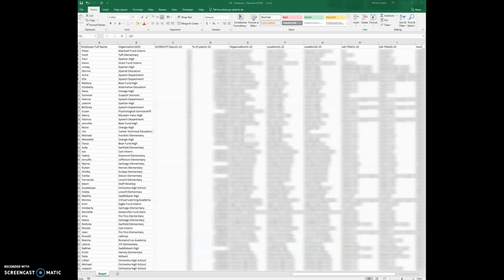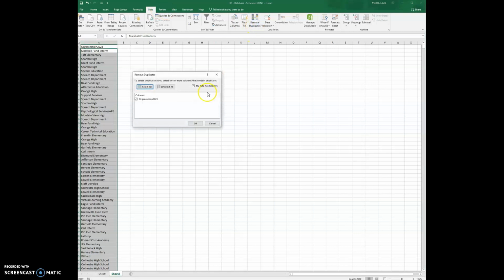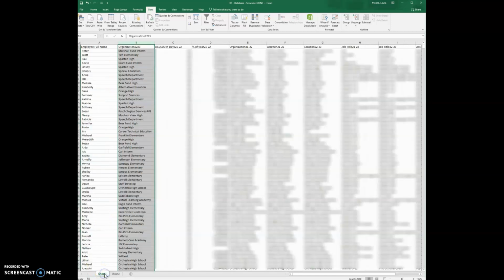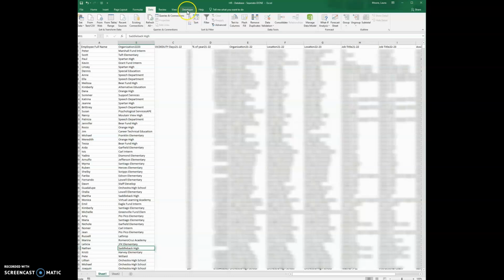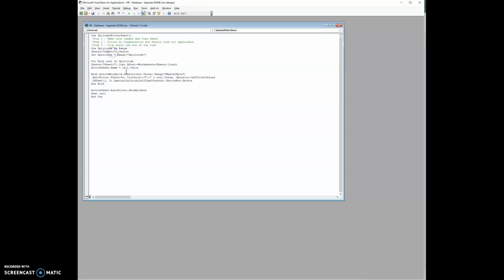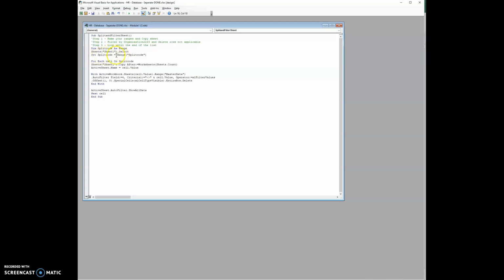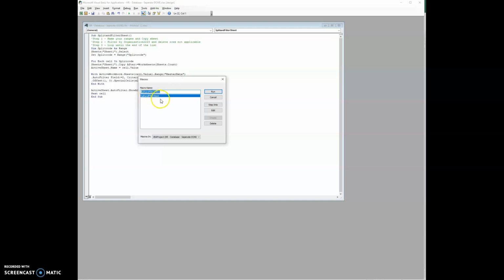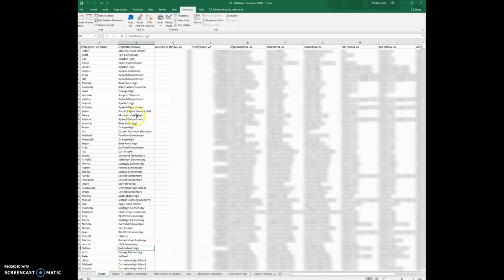Separate list to Tabs - Macro